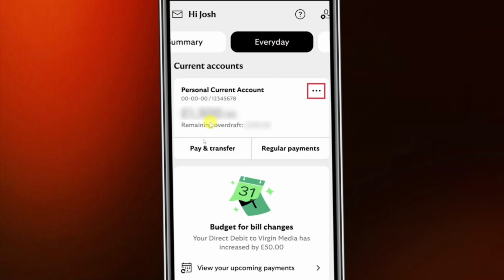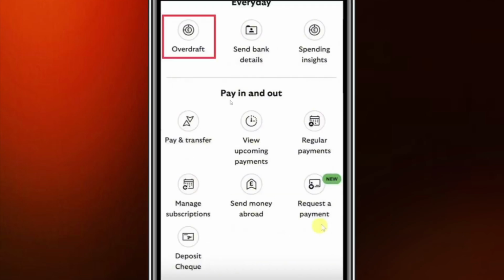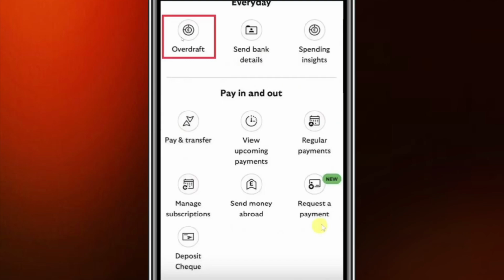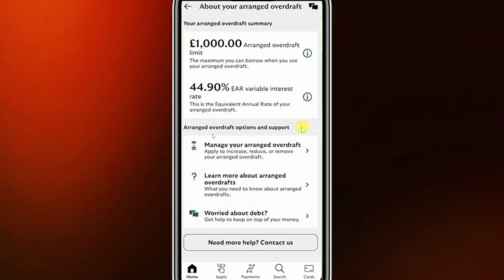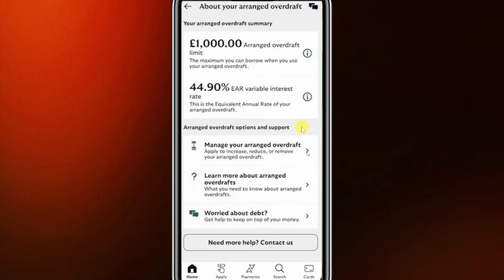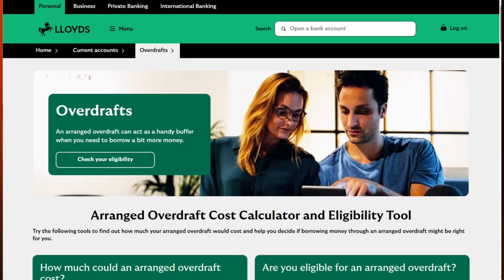How To Cancel Overdraft Lloyds (Step-by-Step Guide)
Learn How To Cancel Overdraft Lloyds. In this video, I'll guide you through the SIMPLE and QUICK steps to remove or reduce your Lloyds Bank overdraft using the mobile app or online banking!

Timestamp:
00:00 Intro
00:09 Cancel Overdraft Lloyds